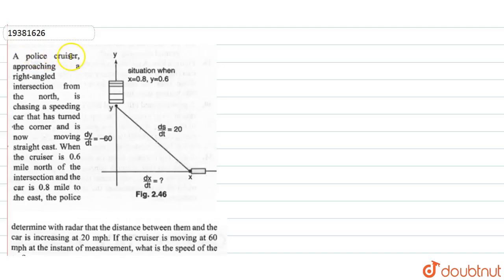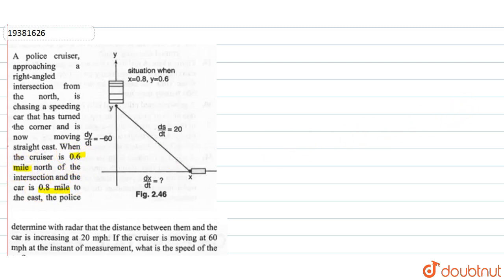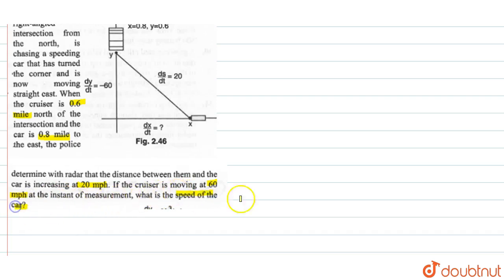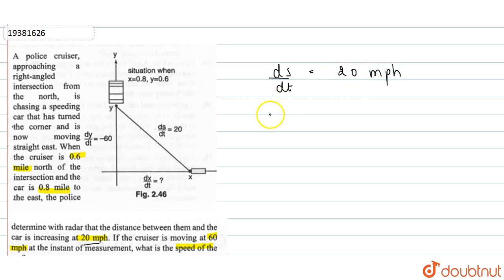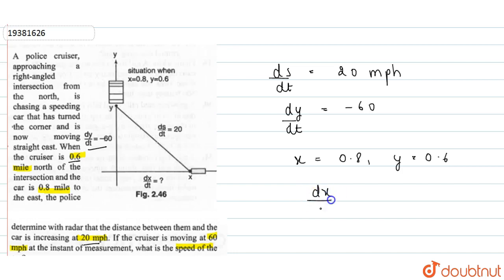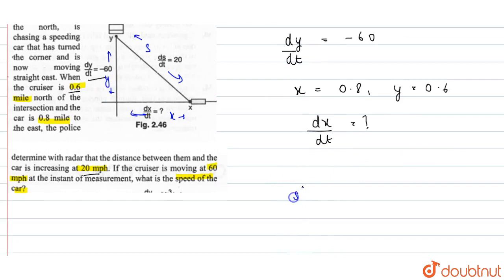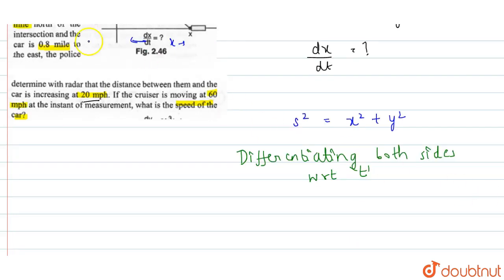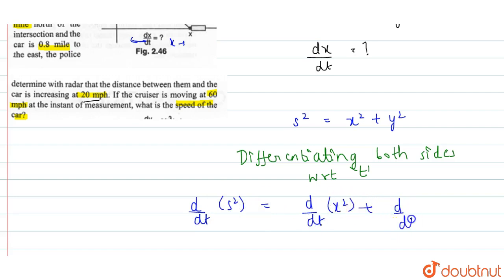A police cruiser, approaching a right-angled intersection from the north, is chasing a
A police cruiser, approaching a right-angled intersection from the north, is chasing a speeding car that has turned the corner and is now moving straight cast. When the cruiser is `0.6` mile north of the intersection and the car is `0.8` mile to the east, the police determine with radar that the distance between them and the car is increasing at 20 mph. If the cruiser is moving at 60 mph at the instant of measurement, what is the speed of the car ?